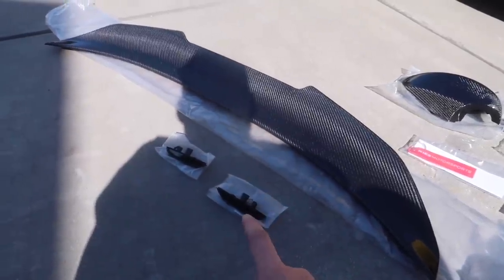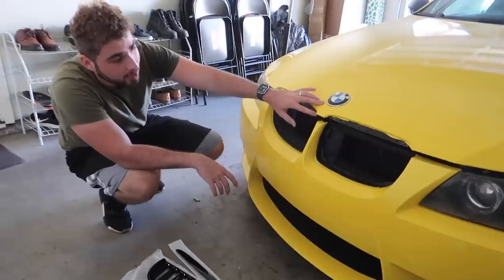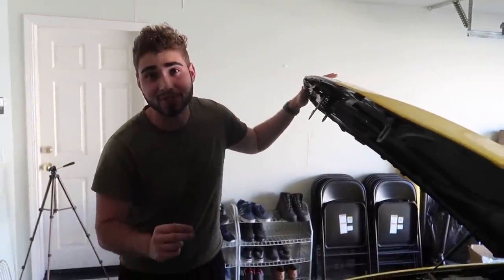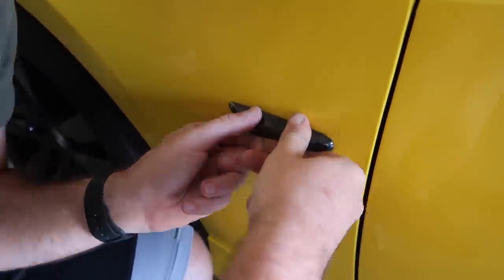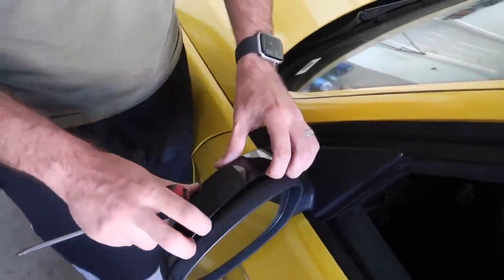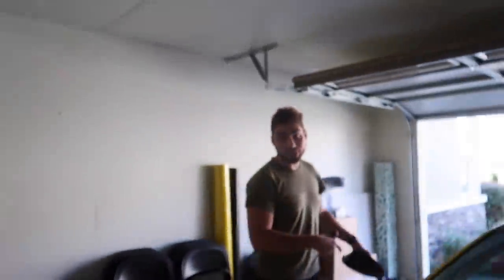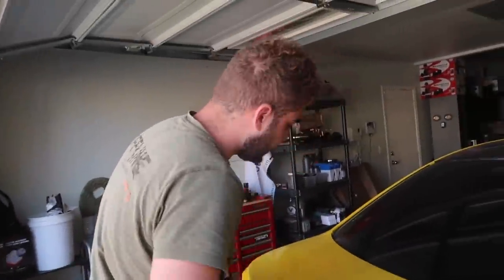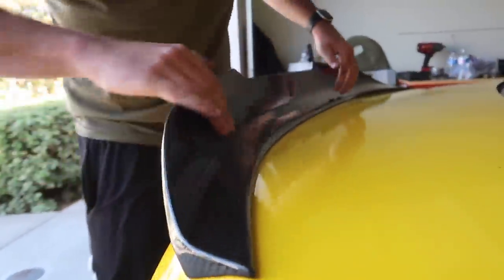TRANSFORMING MY BROTHERS $1500 328I WITH THESE CHEAP MODS!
Use code "NOUR5" at Kiesmotorsports!

F80 M3 MOD LIST:
Exhaust System:
Carbon Shark Fin:
Carbon Grills:
Wheels:
Suspension:
Steering wheel:
Ambient Light:
Strut Bar:
Oil Cooler:
KiesMotorsports (NOUR5)
BurgerTuning
FCP EURO
AzaAutoWheel
Suvneer
SSR Performance
Valvetronic (NOUR)
RoughCountry
TireWheelZone